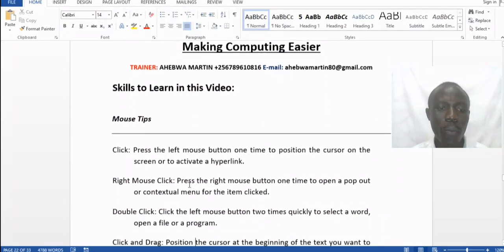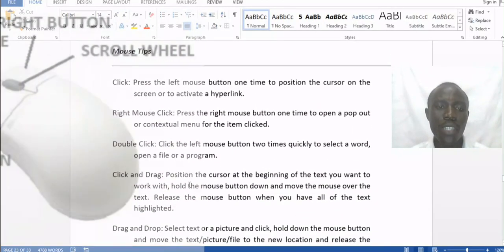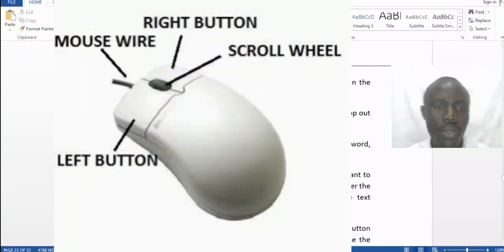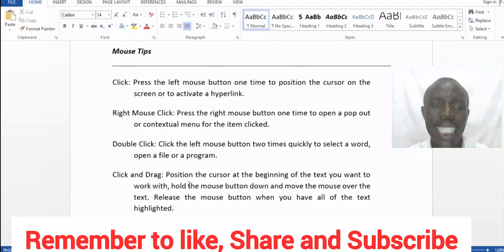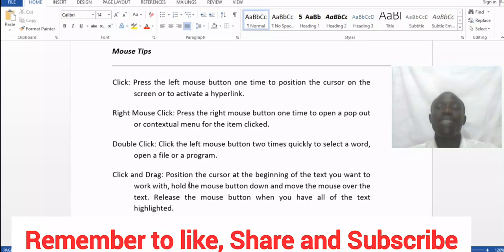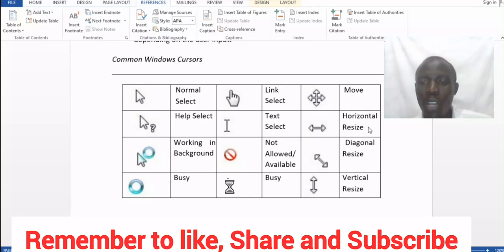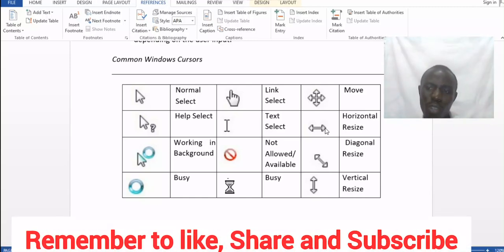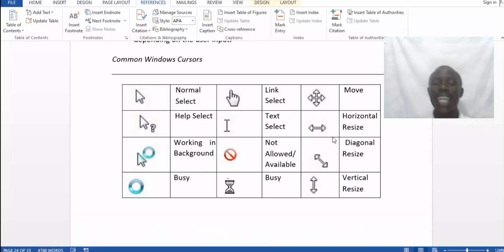Computer For Beginners l Lesson 12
Mouse Tips by Ahebwa Martin